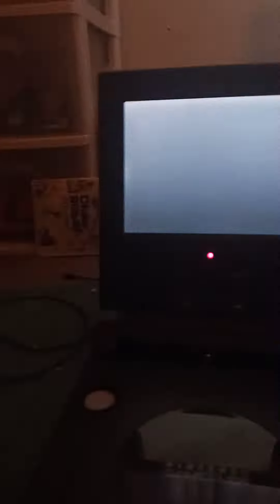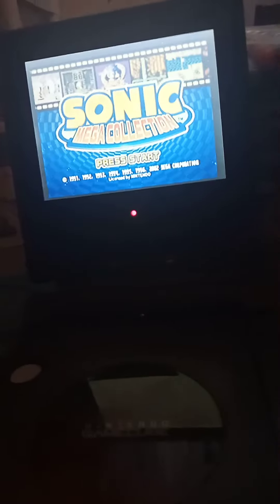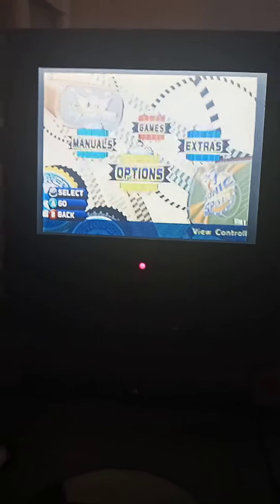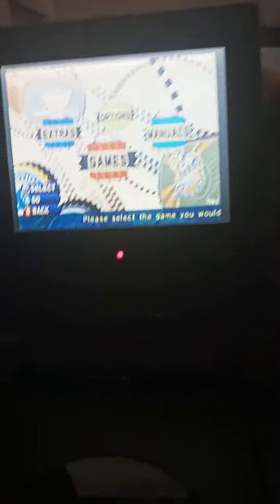Intec GameCube screen reveiw